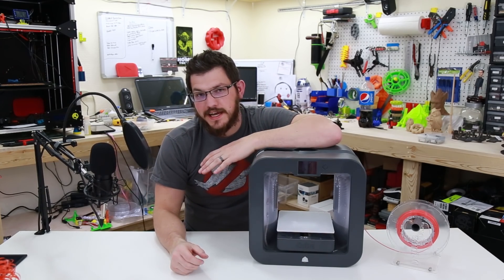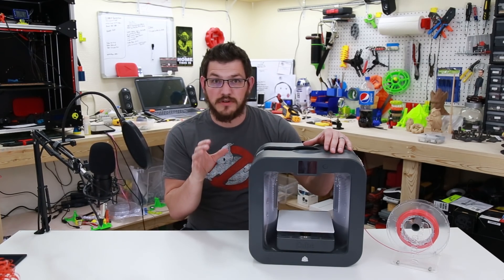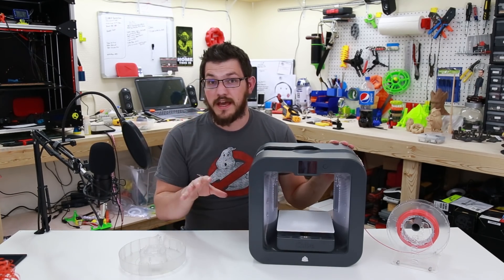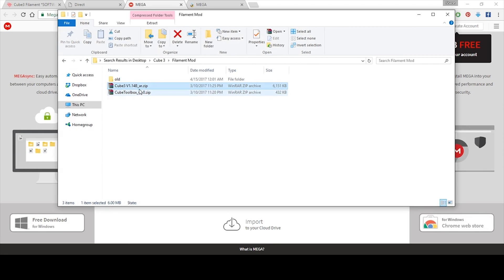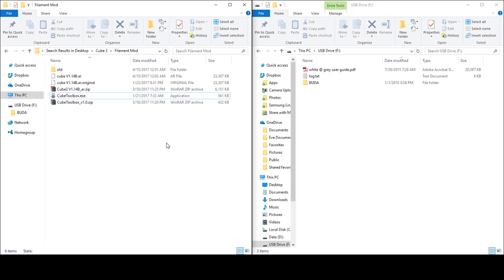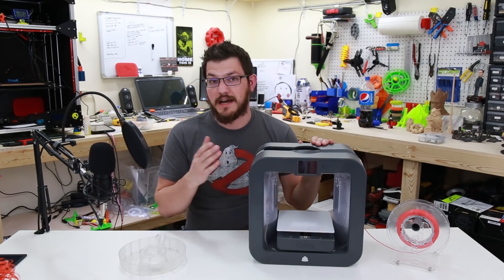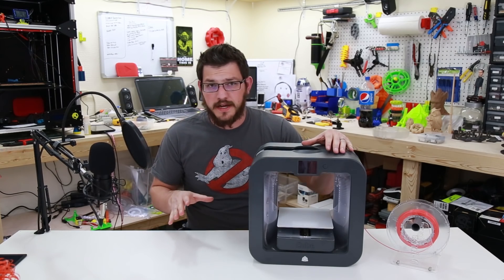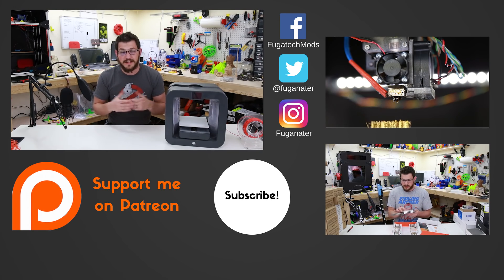Cube 3 Filament Mod!!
Hey everyone! Guess what??? IT'S HERE!!! I finally found a filament mod for the Cubify/3D Systems Cube 3 3D printer. I am not taking any credit for creating this firmware mod, I just want to share it with all of you. If you have any questions, please let me know and I will do my best to help out or ask your question on the form.

So what if you don't have a Cube 3? I'm giving one away!!! When I hit 2,000 subscribers I will create a competition via Gleam.

Usage / Howto (For Cube3 and Windows users):

1. Download the CubeToolbox_v1.0.zip (currently only for Windows)
2. Download Cube 3 1.14B *OFFICIAL* Firmware
3. Open Firmware in Cube Toolbox
4. Patch firmware
5. Copy patched firmware file to usb stick
6. Flash firmware by going to Settings, Firmware screen

or

Usage / Howto (For Cube3 and lazy/MAC users):

1. Download Cube 3 1.14B *PATCHED* firmware file (current patch version: 1.0)
2. Unzip patched firmware file to usb stick
3. Flash firmware by going to Settings, Firmware screen